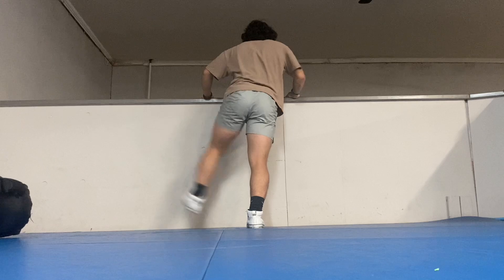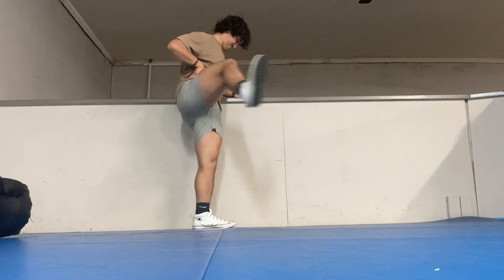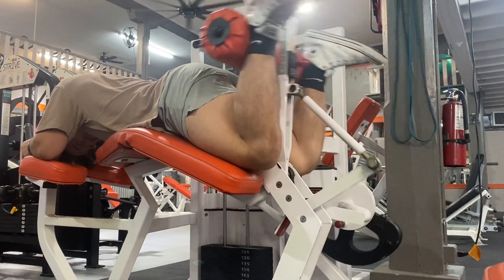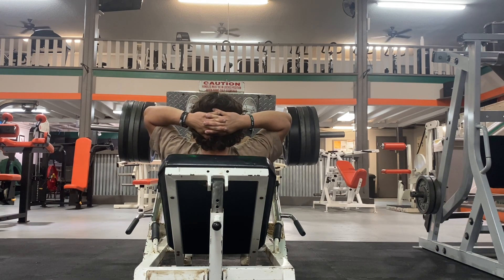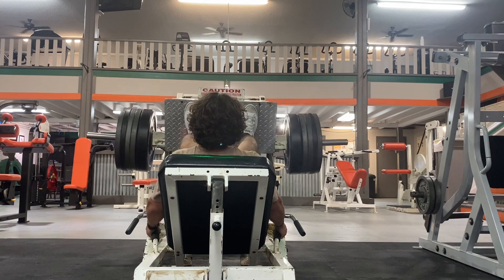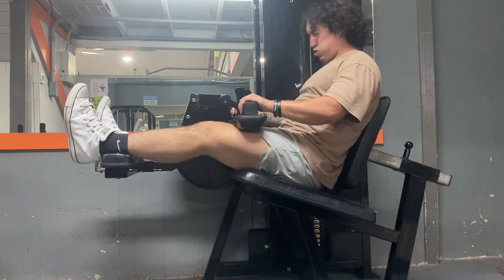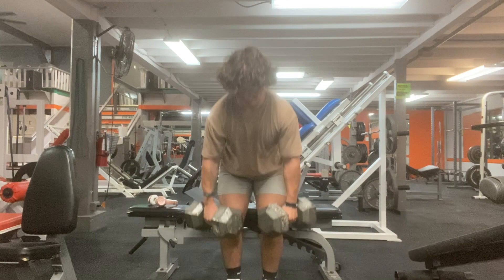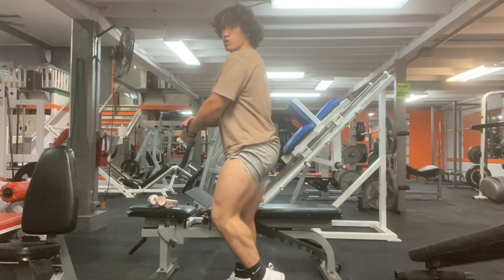LEG DAY! My lower half got dealt with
Leg workout (hamstring foucs)
- Lying leg curls 3x12-15
- Leg press 2 set
- Seated leg curls 2 sets
- RDL's 3 sets
- Weighted lunges across gym (not recorded)
- Calf raises 3 sets (not recorded)